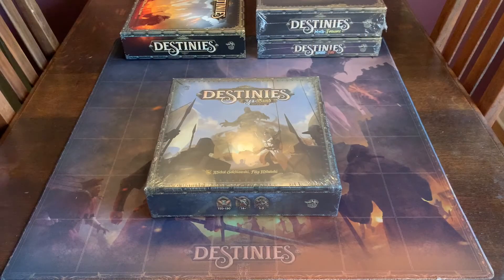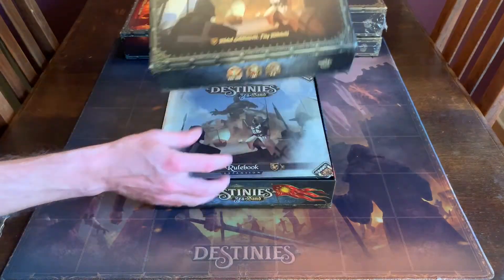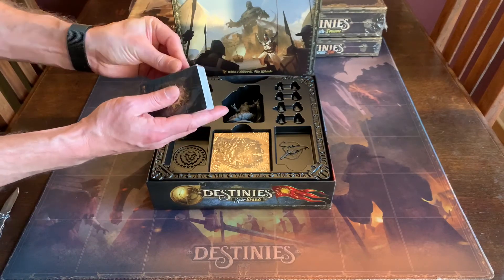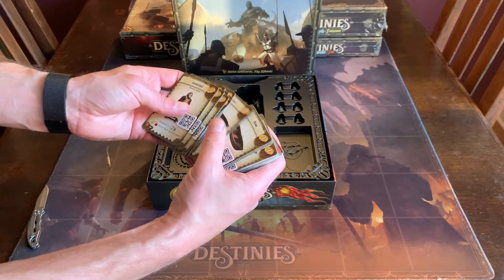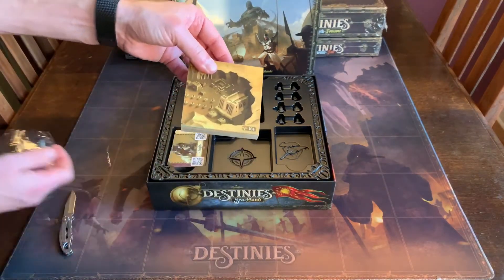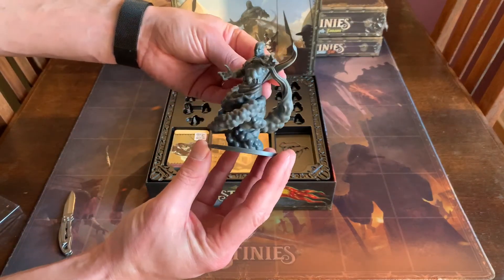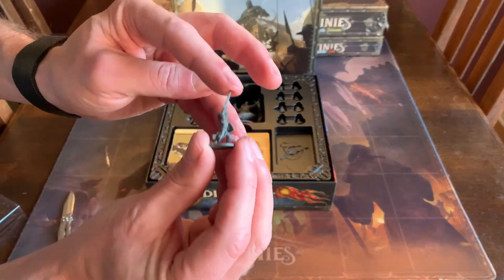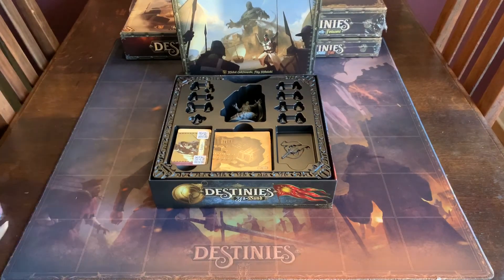Destinies All In Unboxing Pt.3 Sea of Sand Expansion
Unboxing of Destinies from Lucky Duck Games. Board game.
Pt.3 Sea of Sand Expansion

Timestamps
00:00 - Intro
00:35 - Rulebook
01:15 - Cards
01:50 - Map tiles
02:11 - Miniatures

DESTINIES - SEA OF SAND TRAY MAPPING
Find your minis in the box!